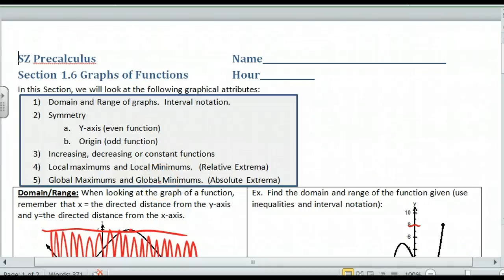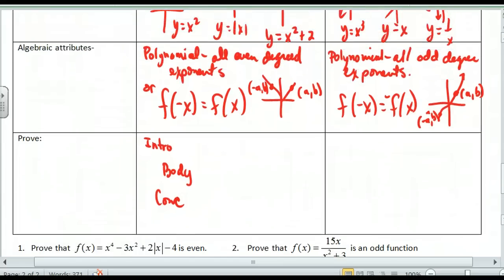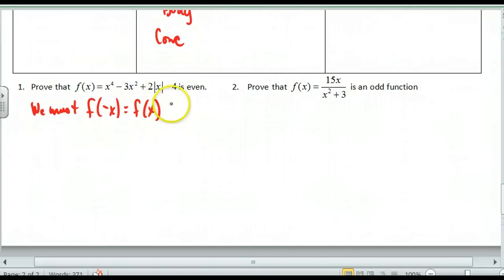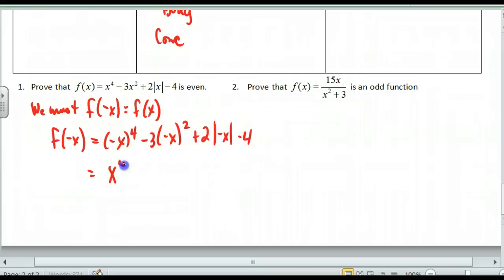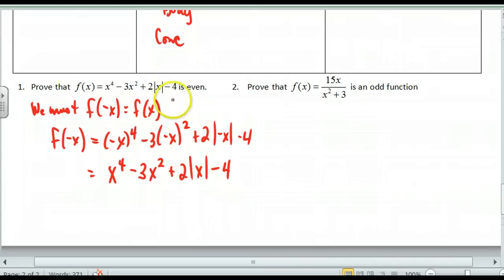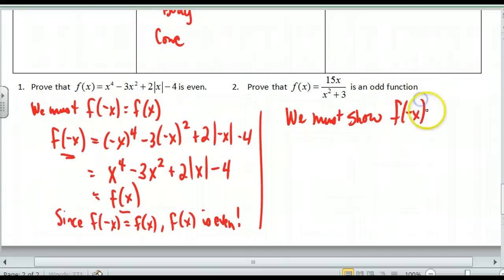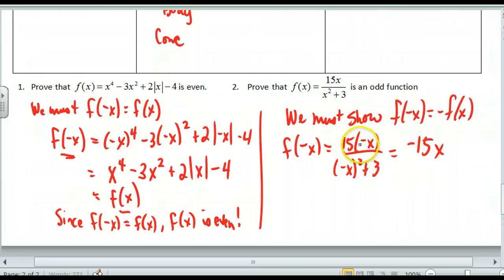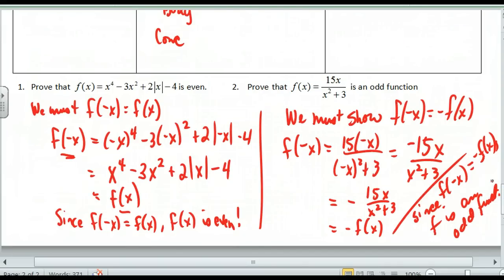SZ Precalc Section 1.6 Graphs of Func. II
This is a continuation of part 1 and shows how to show that a function is odd or even.